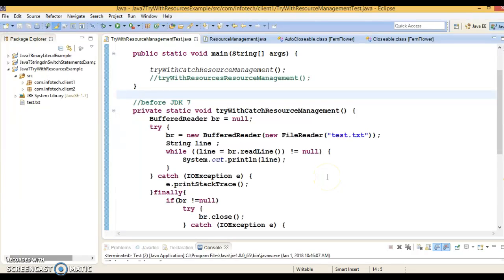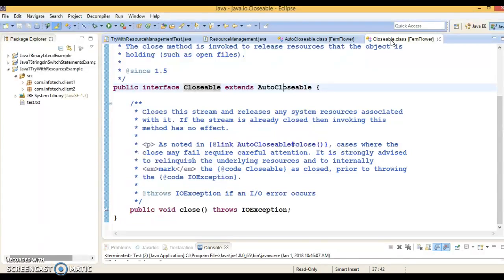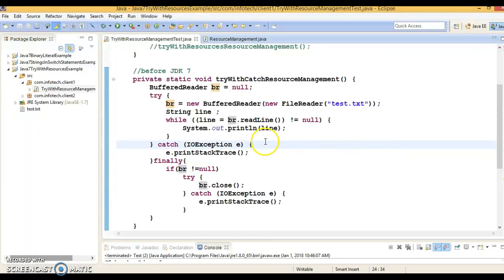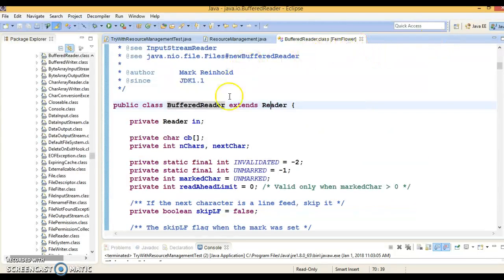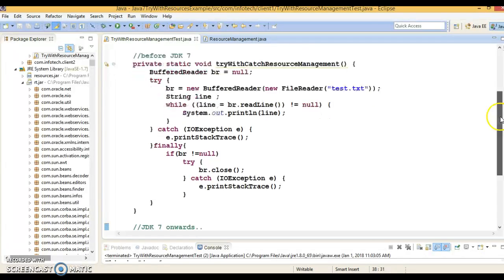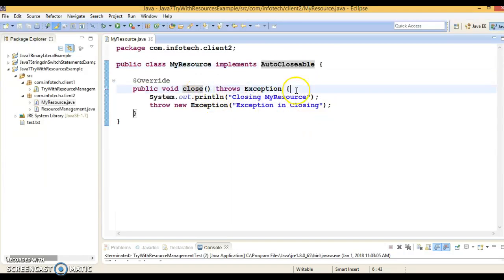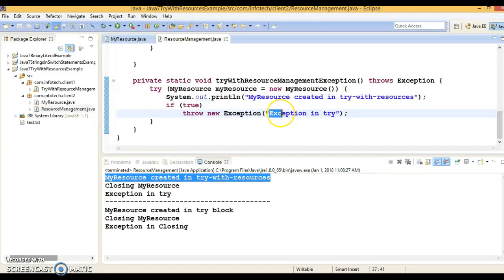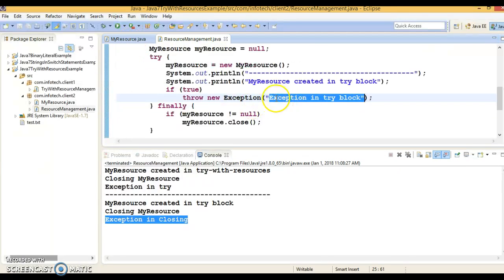Java 7 feature: try-with-resources Statement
In this video we will learn how to use try-with-resources Statement in java 7.
The try-with-resources statement is a try statement that declares one or more resources. A resource is as an object that must be closed after the program is finished with it. The try-with-resources statement ensures that each resource is closed at the end of
 the statement. Any object that implements java.lang.AutoCloseable, which includes all objects which implement java.io.Closeable, can be used as a resource.
Prior to Java SE 7, you can use a finally block to ensure that a resource is closed regardless of whether the try statement completes normally or abruptly.